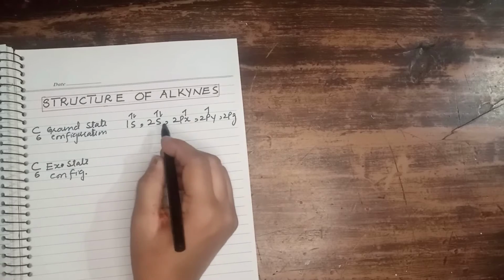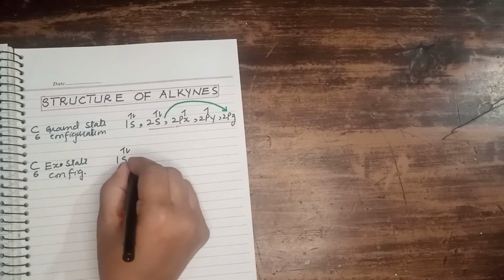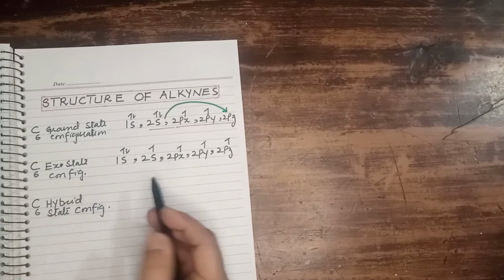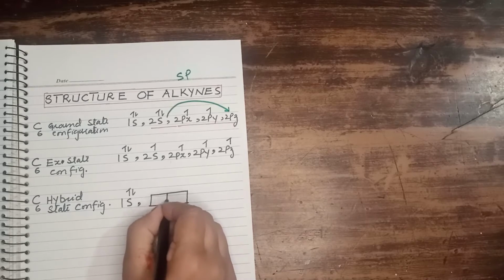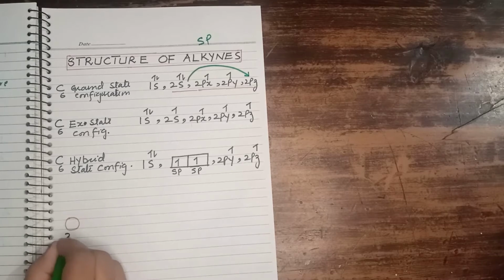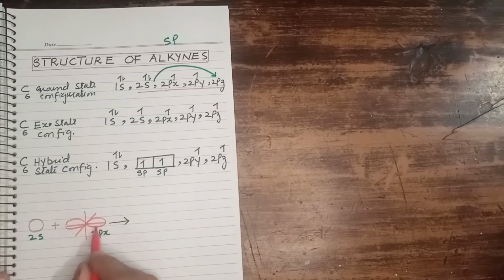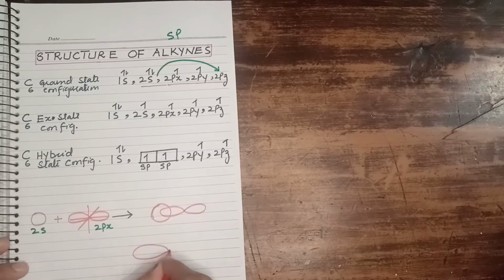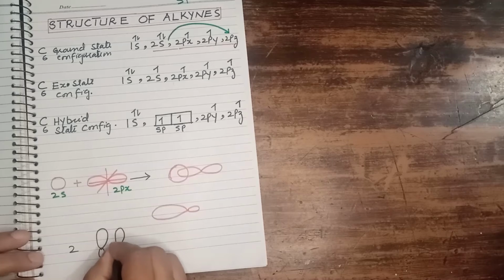Structure of Alkynes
Structure of Alkynes (00:00)
  Ground state electronic configuration of carbon (00:25)
 Exited state electronic configuration of carbon (01:20)
 Hybridized state electronic configuration of carbon (02:35)
Hybridization of  s and p orbitals             (03:58)
Formation of sigma and pi bonds in Ethyne molecule  (07:42)